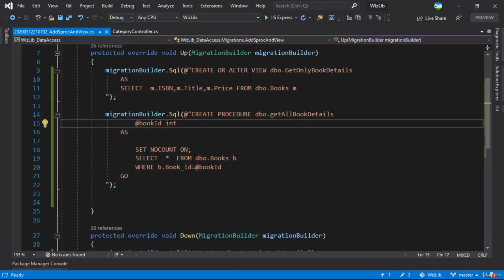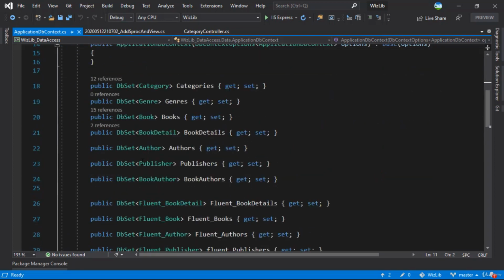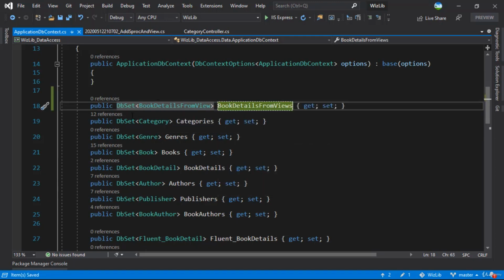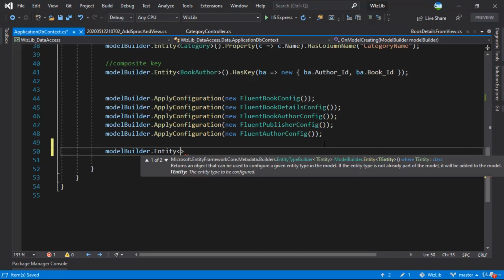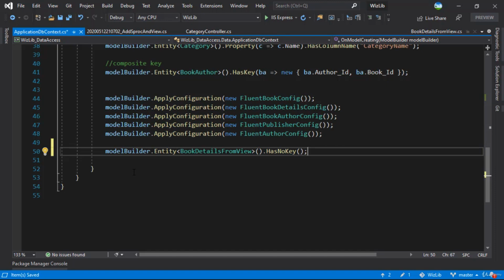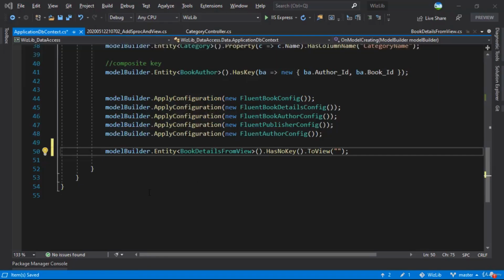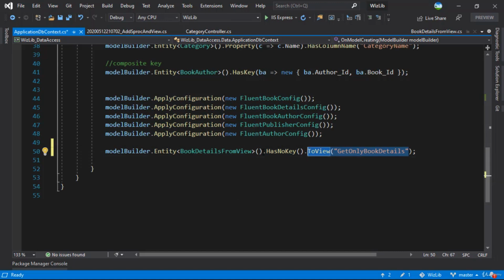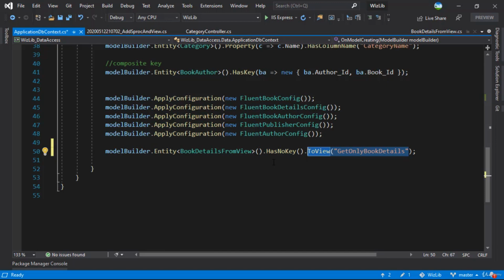179 Map View in DbContext